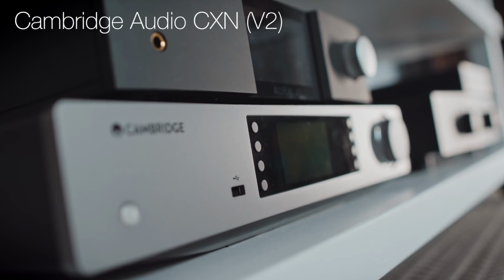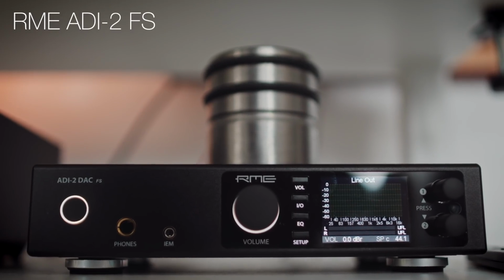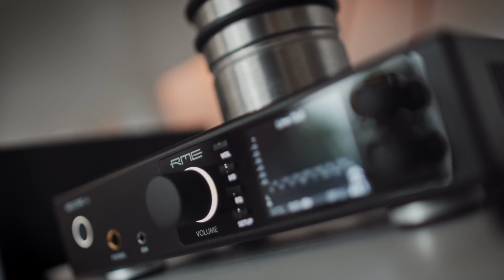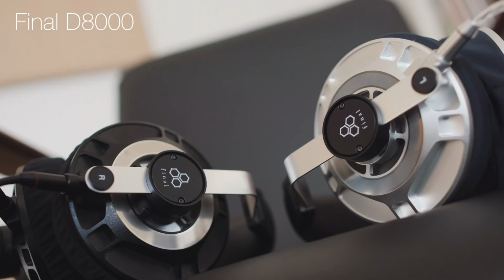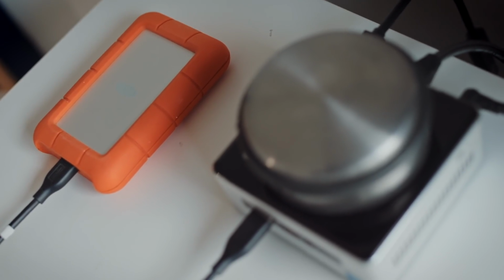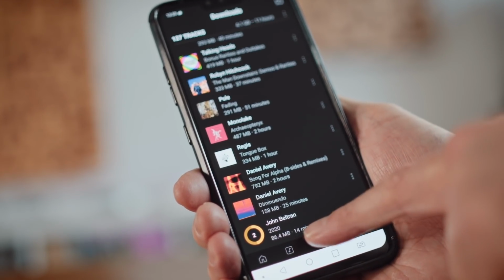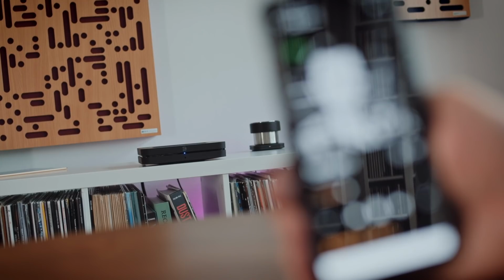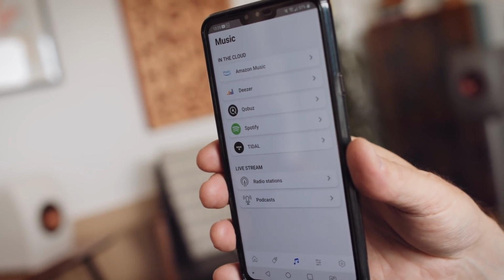Darko.Audio PRODUCTS OF THE YEAR 2020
Camera: Olaf von Voss | Editor: John Darko | Motion GFX: John Darko

Why are comments turned OFF?

DID YOU KNOW WE HAVE A PODCAST?